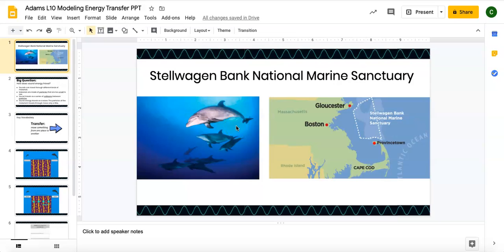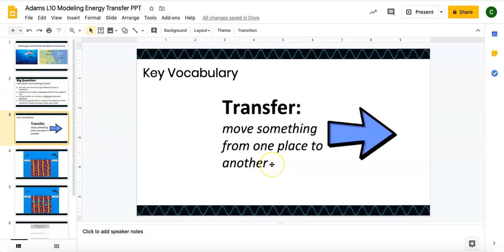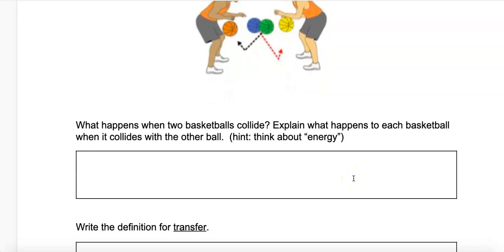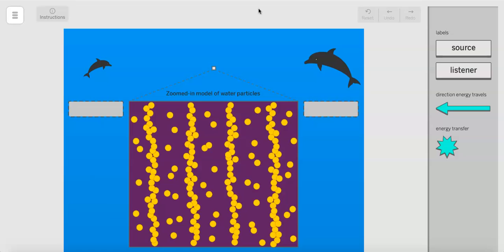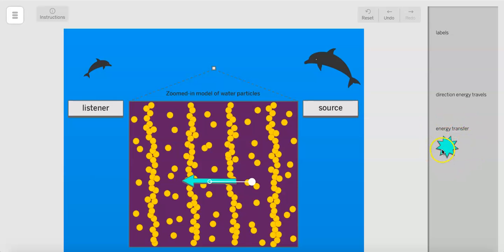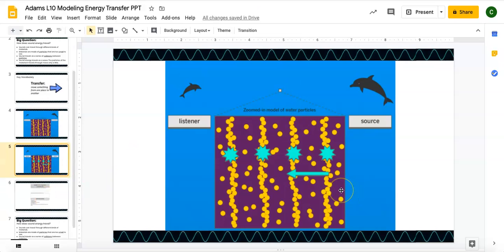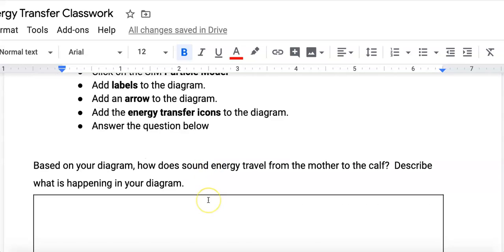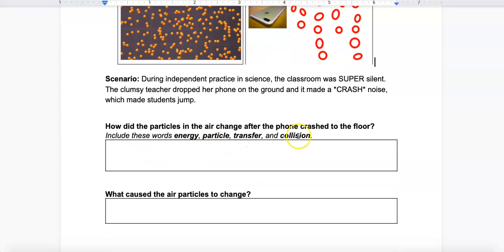4.21.20_Science_Modeling Energy Transfer